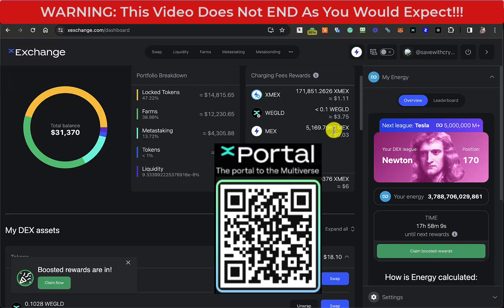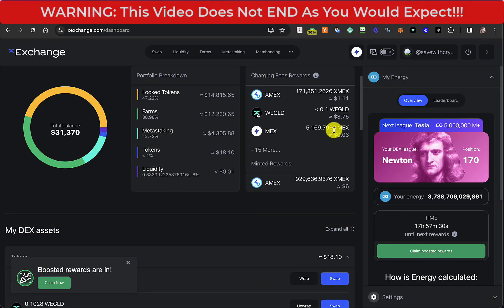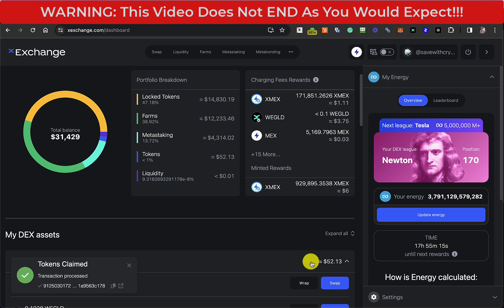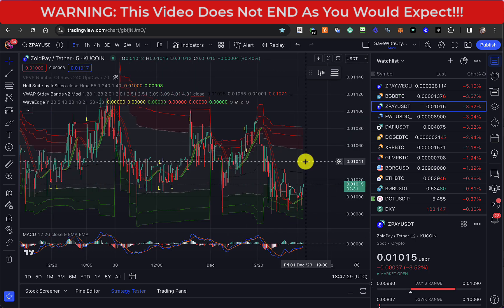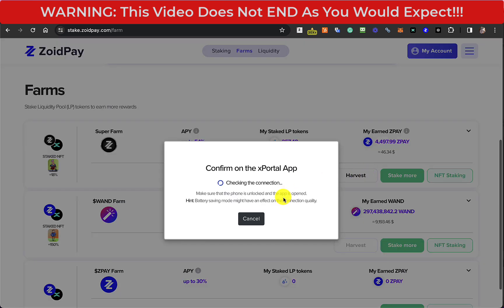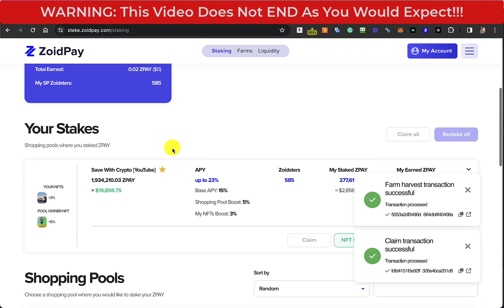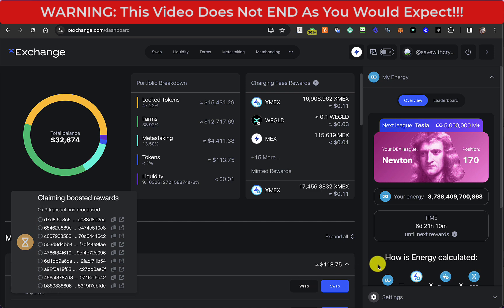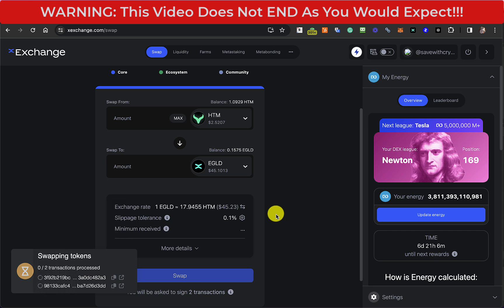MultiversX xExchange DEX: This May Well Be The Last Devon Strategy Video, Locked MEX Ain't So SEXY!